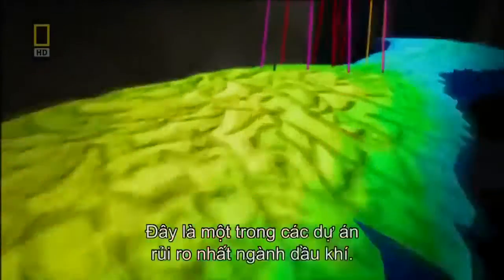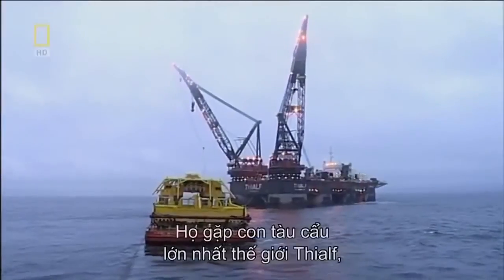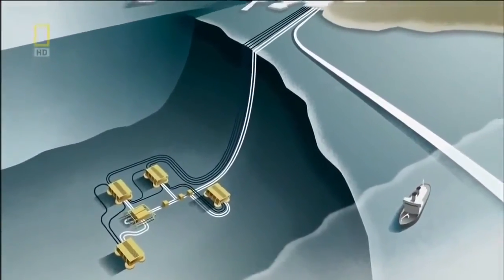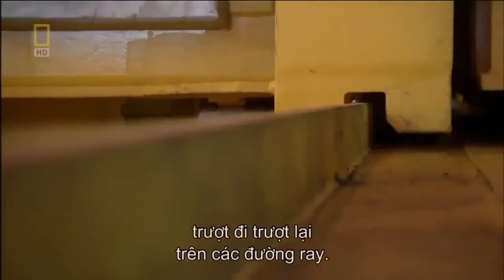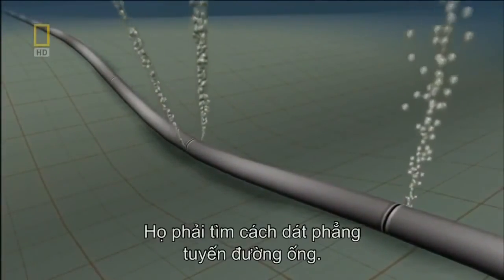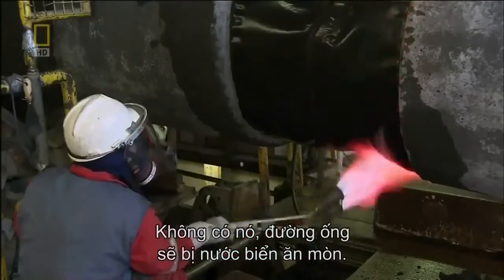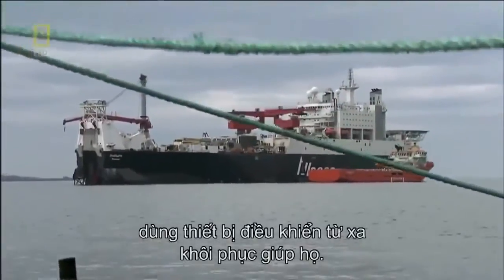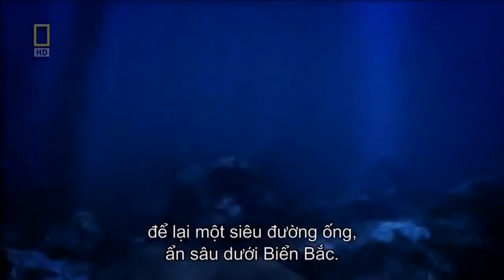National Geographic - Super Pipeline And Future Train - MegaStructures Documentary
ostrich documentary  ostrich bird
seahorse documentary